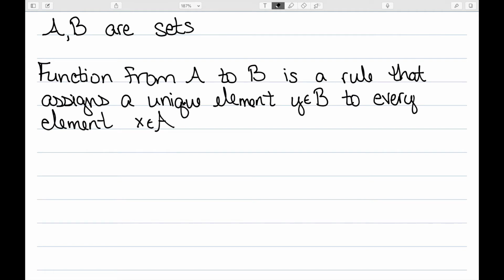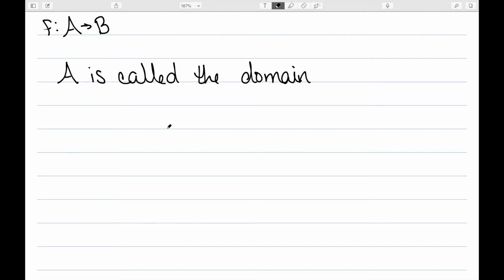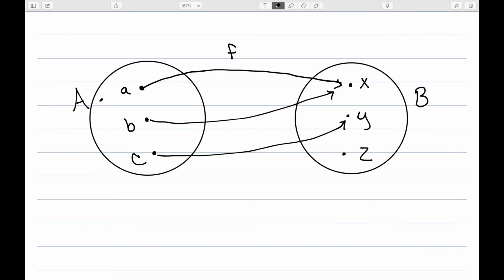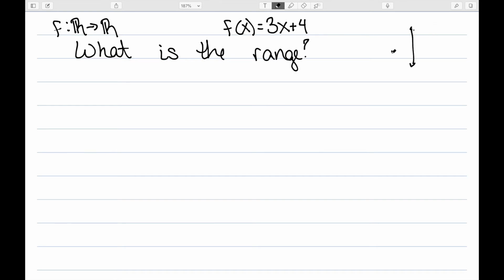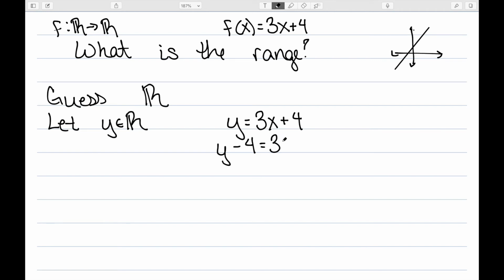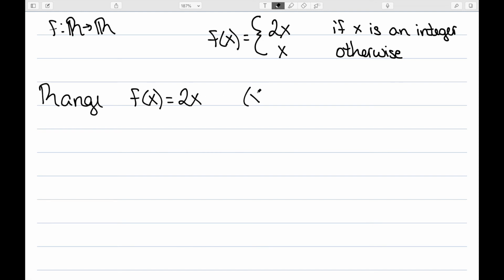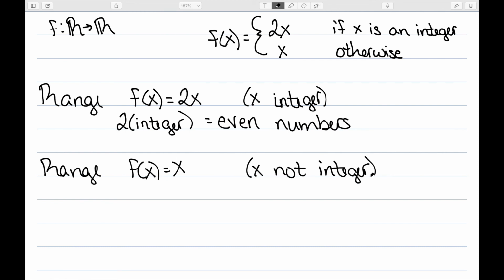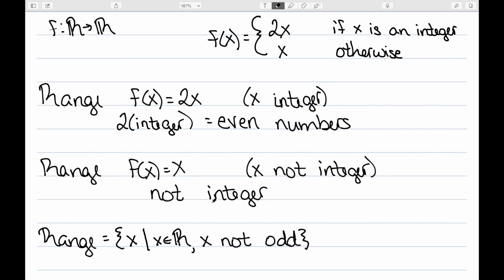Basics of Functions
I give some basic definitions related to functions. This includes domain, range, and image.